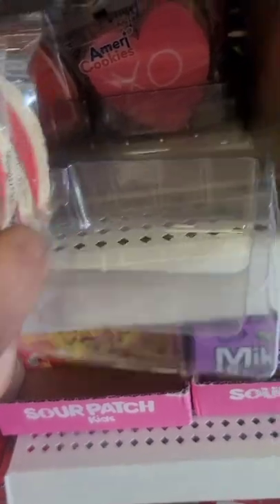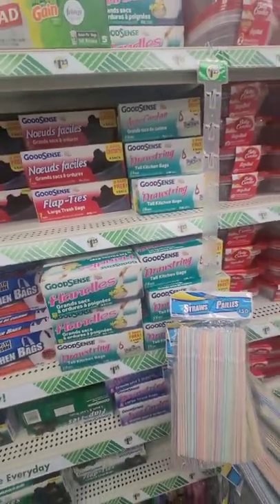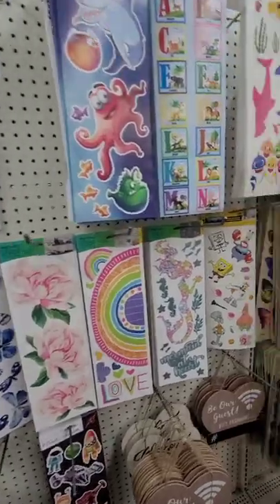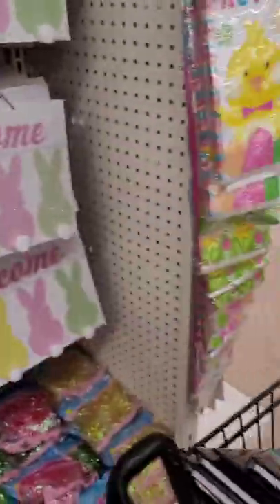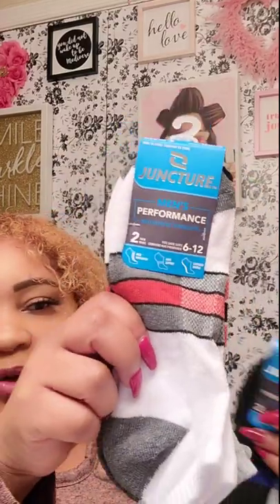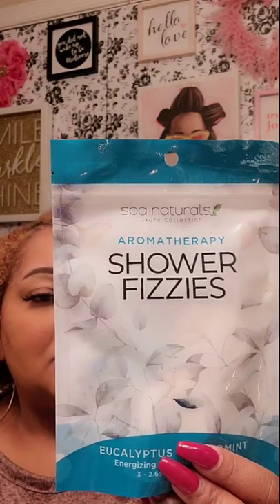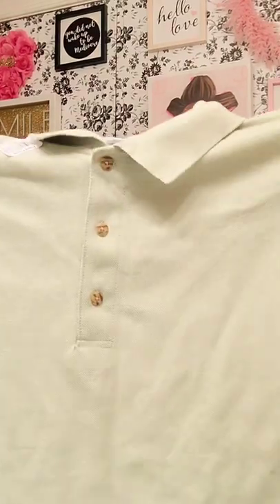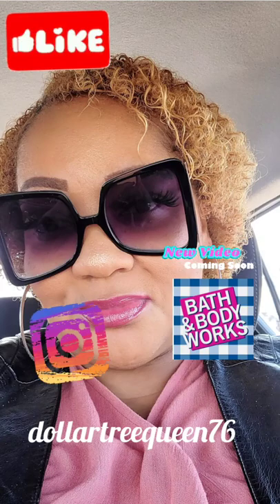Multiple Store Dollar Tree Walk-Thru + Haul